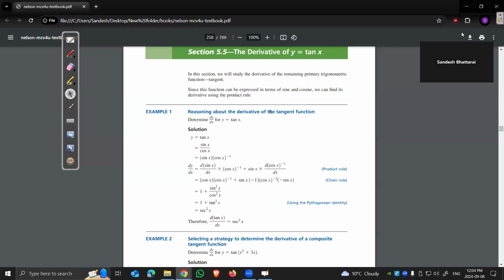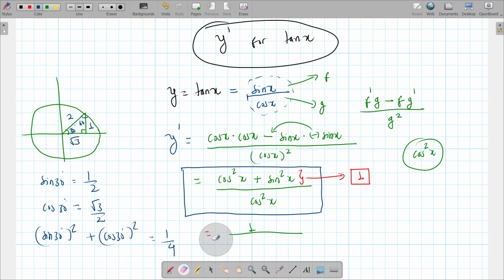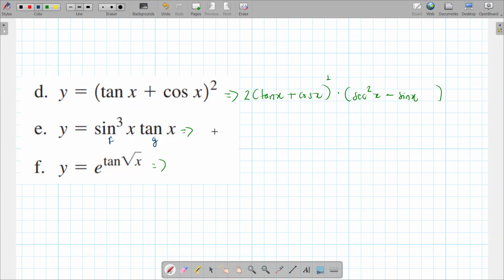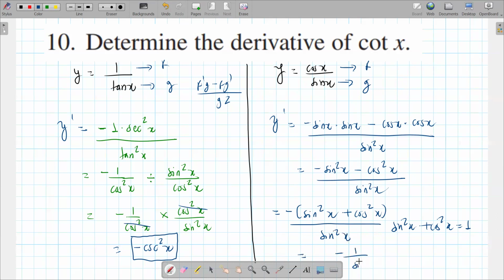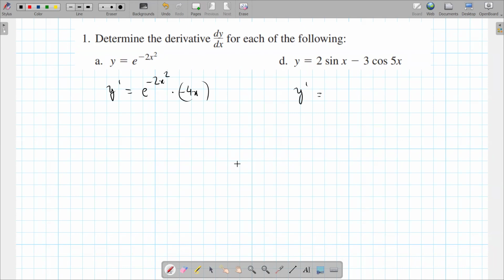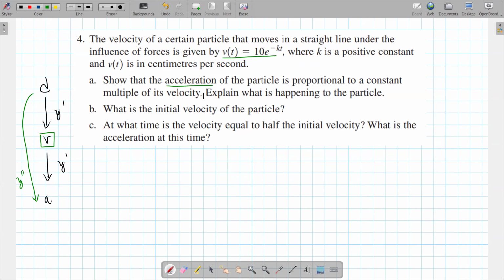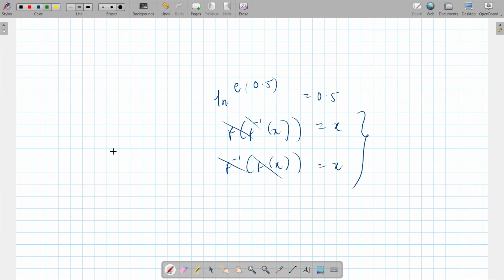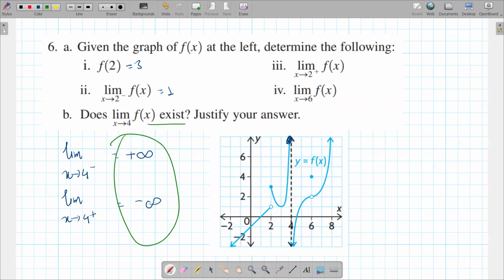Derivative of tanx